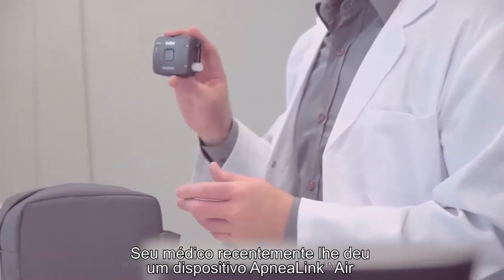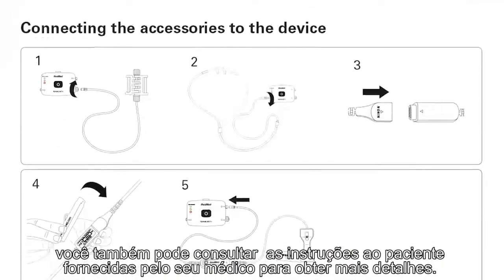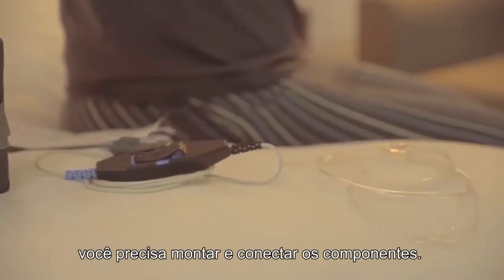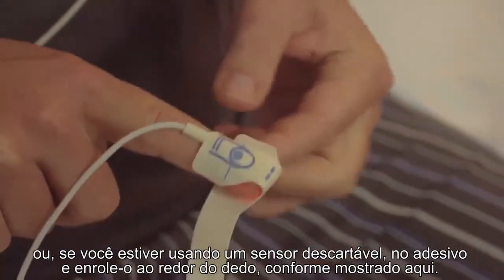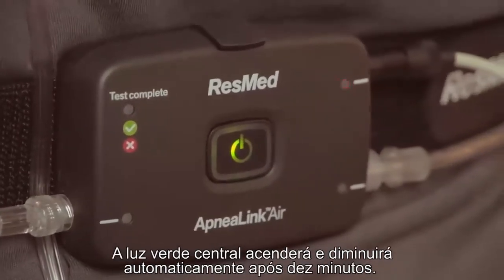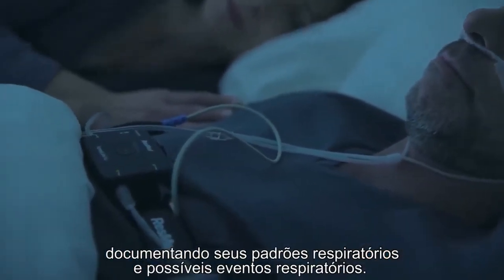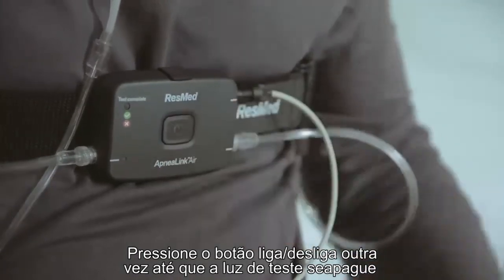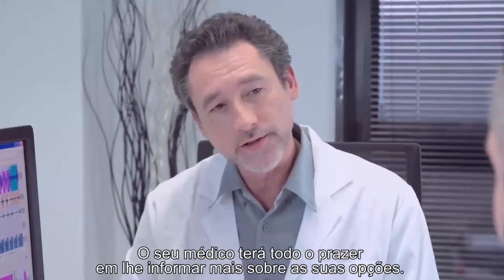ResMed Explica: Como usar o ApneaLink™ Air para Teste de Sono em Casa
Saiba como utilizar o ApneaLink ResMed
Testo do sono em sua casa.